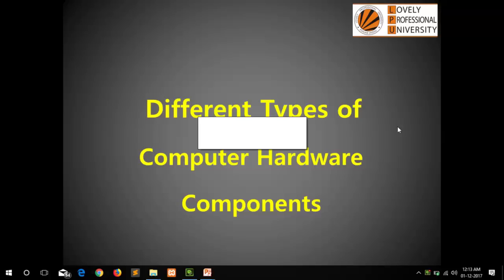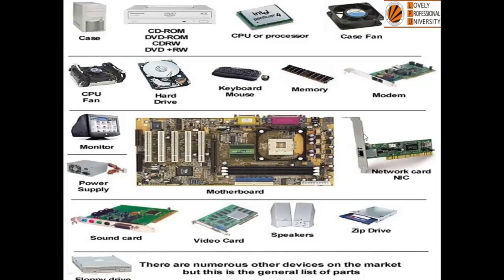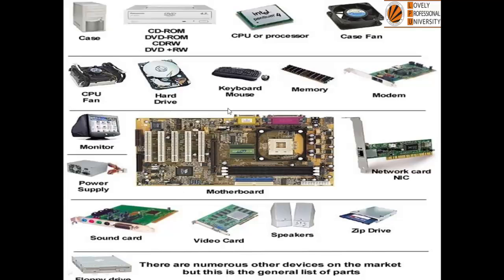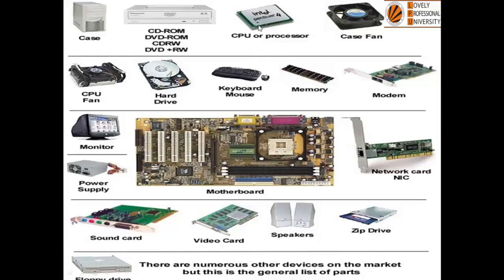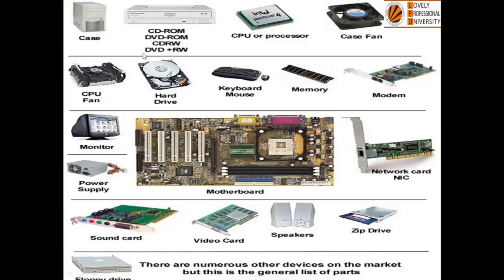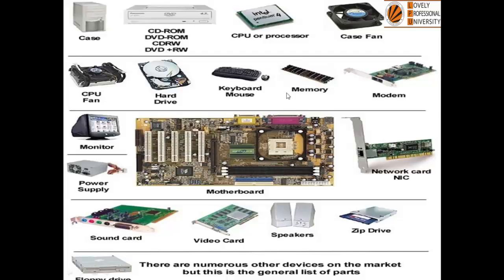Introduction to Computer Hardware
This is probably my first video with my BCA student's probably you will at least feel happy to see this old video put your comments guys if you like it.

Dr. Ajay Shriram Kushwaha